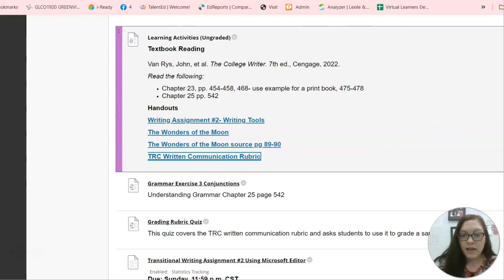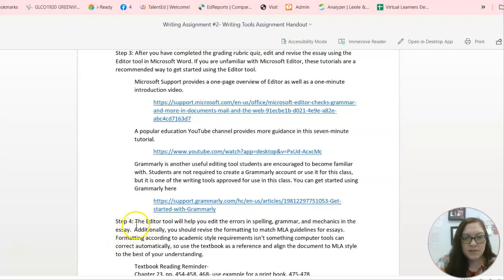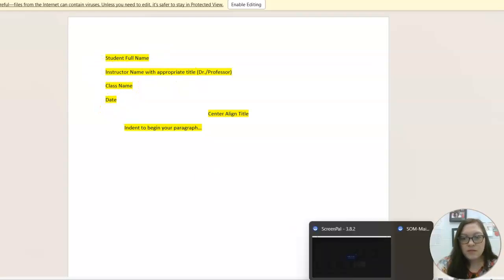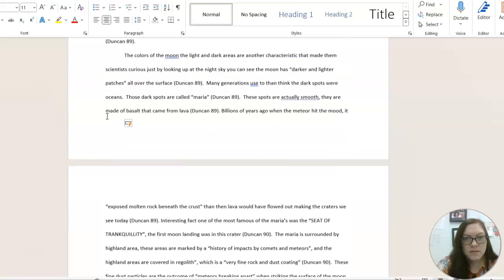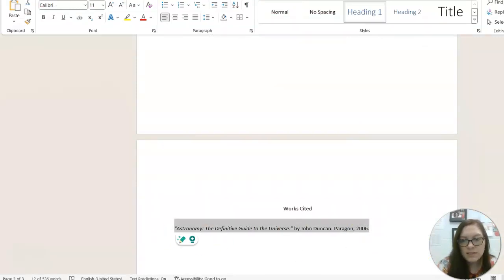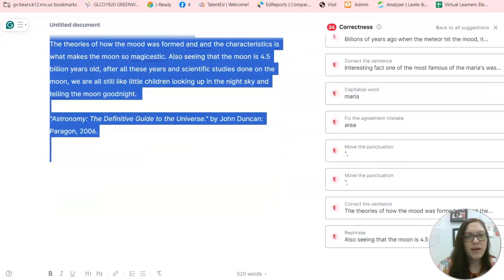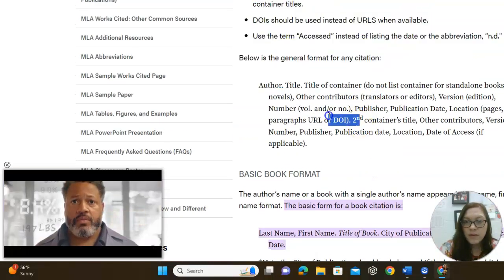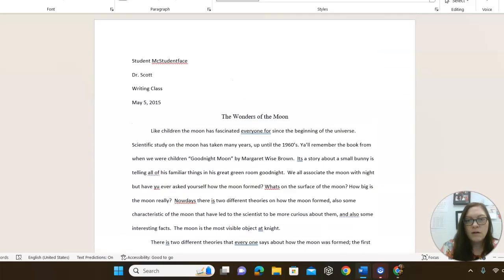ENG02: Module 3 Feedback - Correcting an Essay using Microsoft Editor and Grammarly